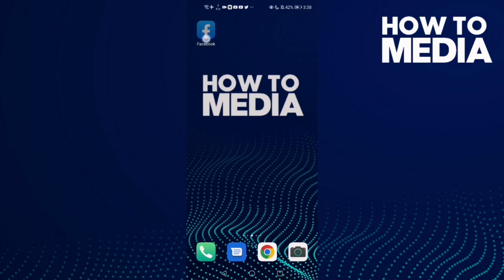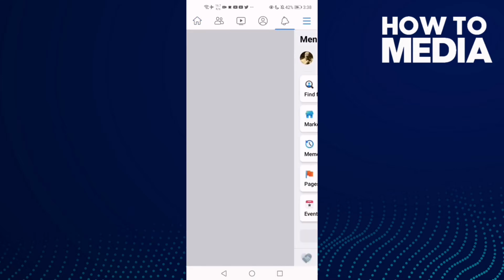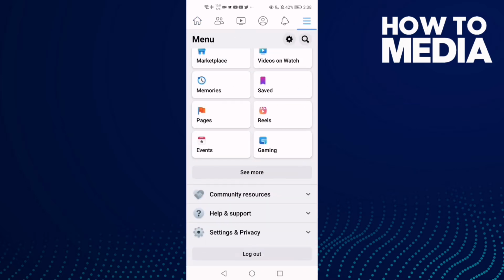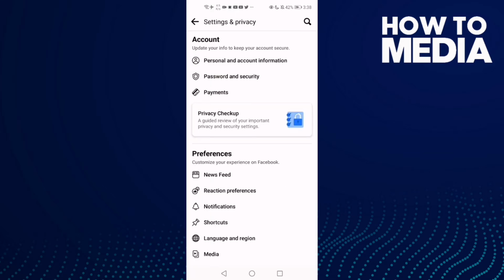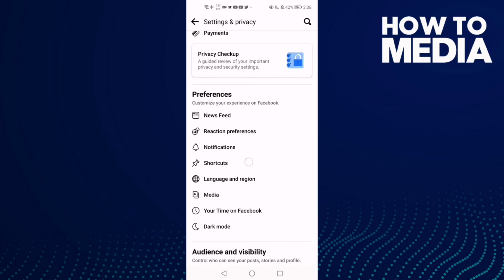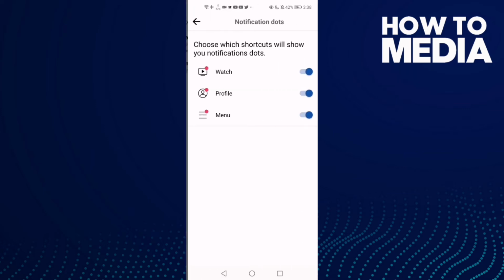How to Find Notification Dots Settings on Facebook Mobile App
in this video we discuss :